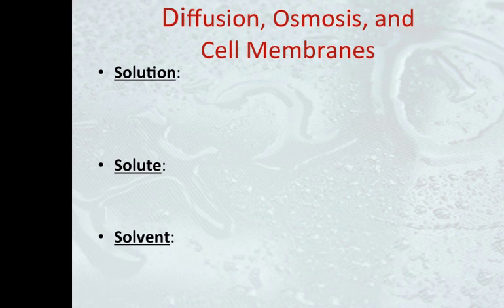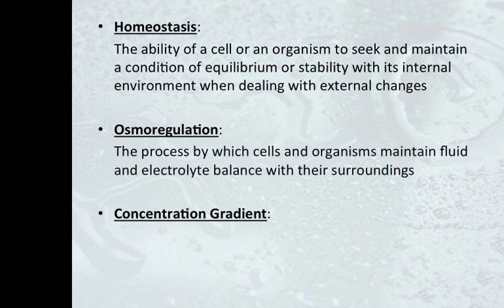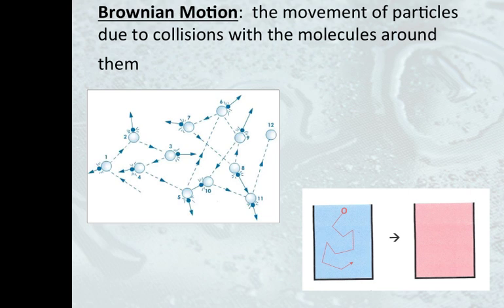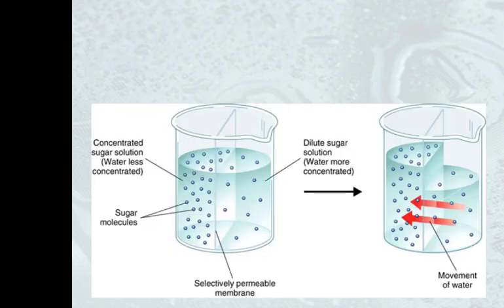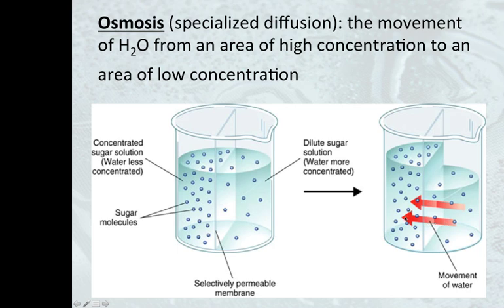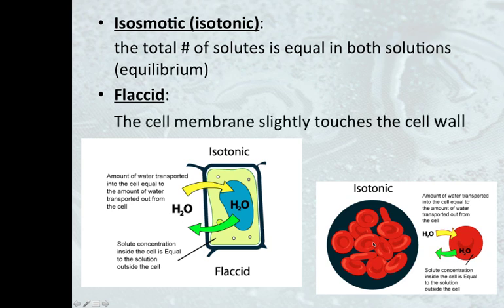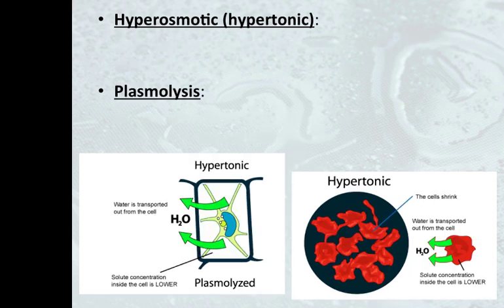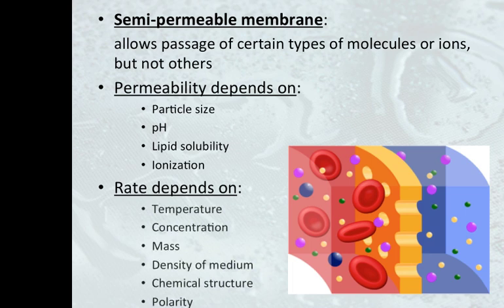Boise State BIOL 191 Osmosis